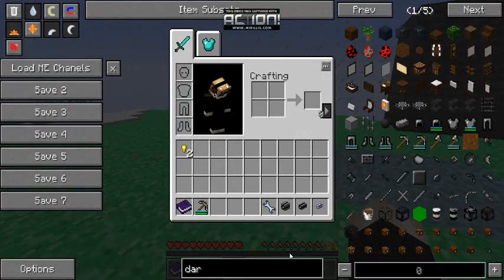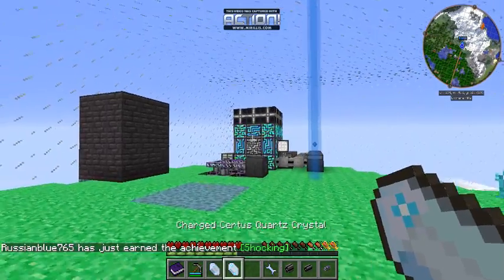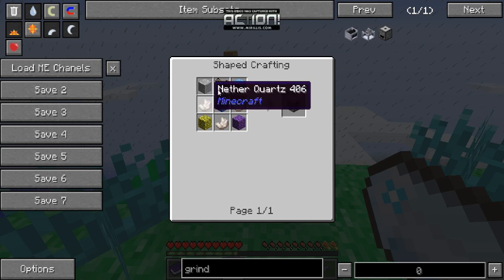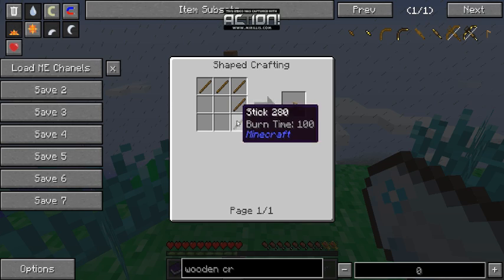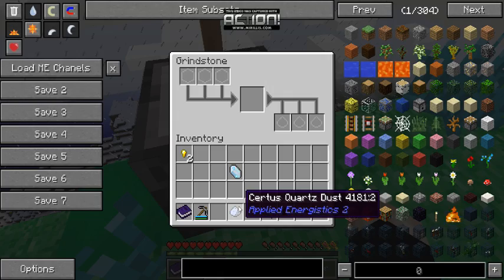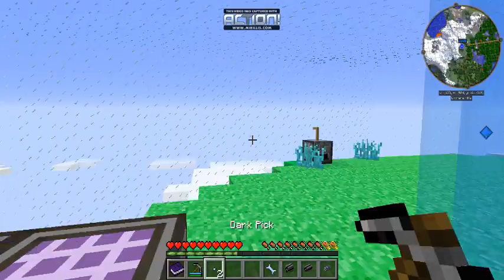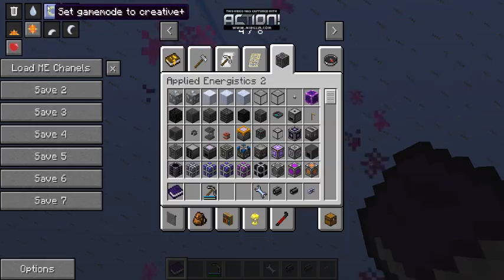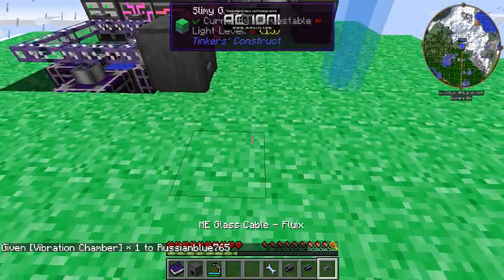Applied Energistics Tutorial part 1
ist a tutorial